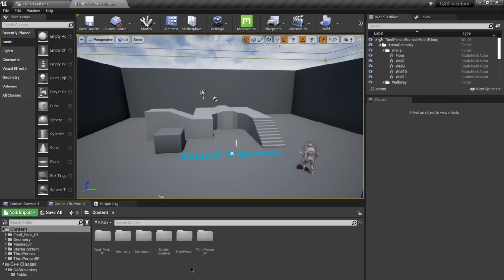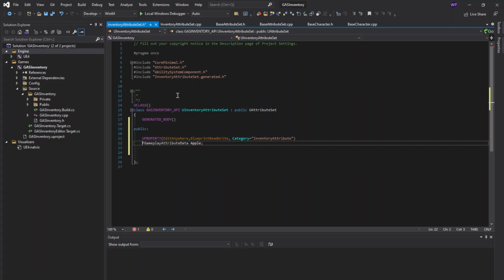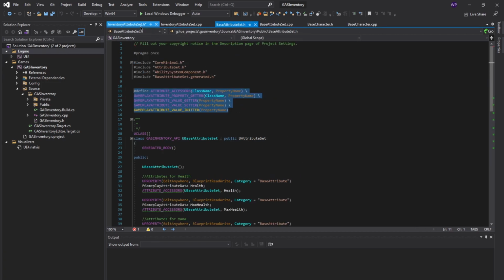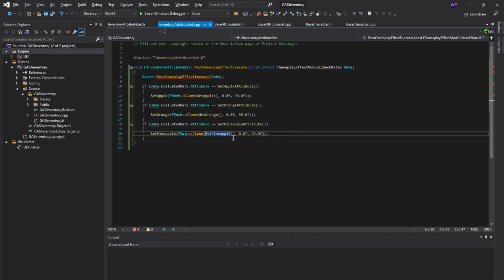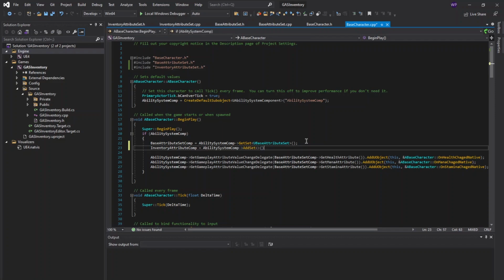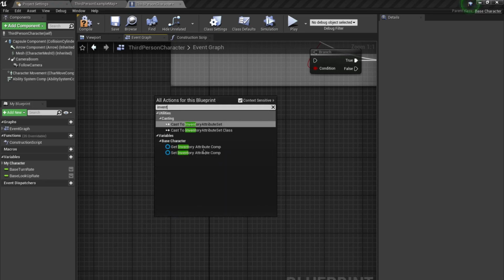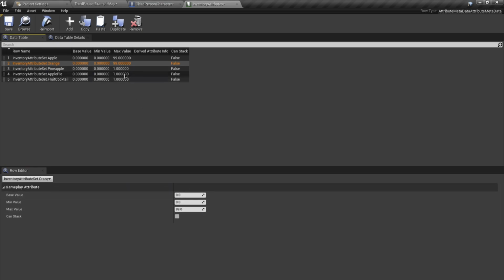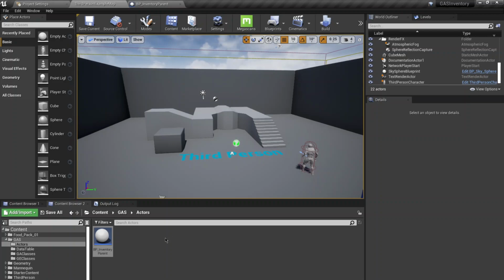UE4 Inventory and Crafting using Gameplay Abilities - Pt 1 - Project Preparation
In this tutorial set, I will show you how you can use Unreal's Gameplay Ability System to create an Inventory and Crafting mechanics for your game. The complete project is provided so you can learn and extend upon it further, just remember to add Food Pack 01 from marketplace (it's free).

In this video we prepare the project for using Gameplay Ability System. We configure the Ability System Component to use multiple Attribute Sets. We change some BPs to use our base classes. We also add some other Inventory actors for visual cosmetics.